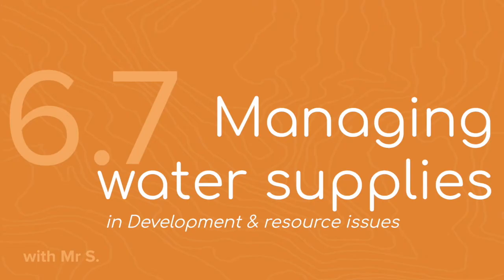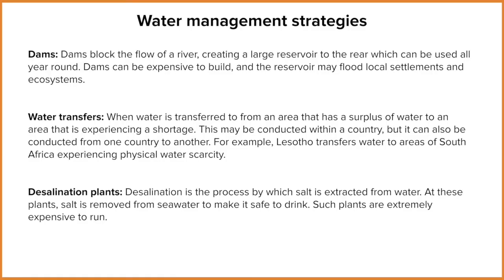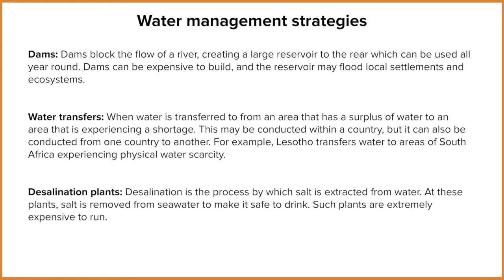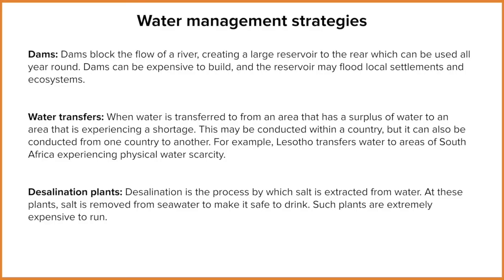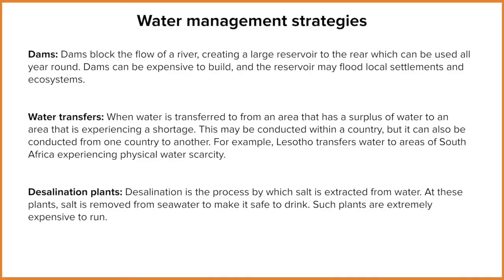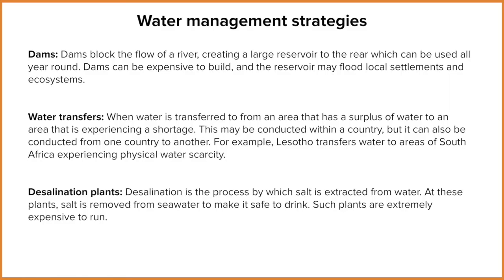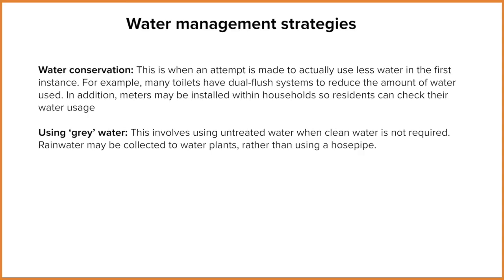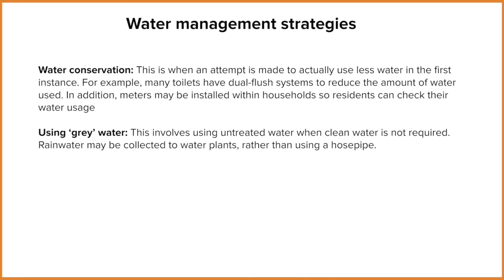Managing water supplies (FMGL6.7)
THEME 6: Development & resources issues
Element 7: Managing water supplies

MSN2020